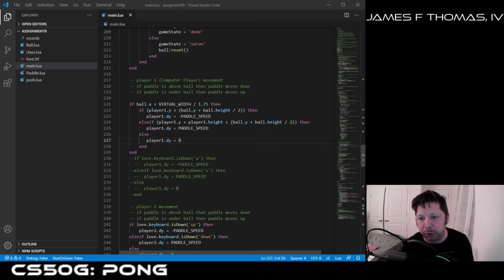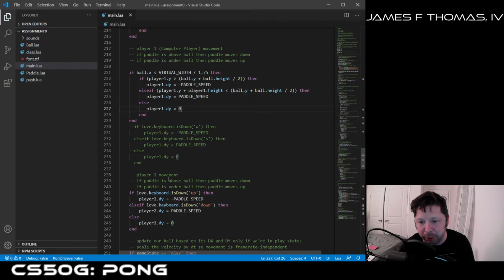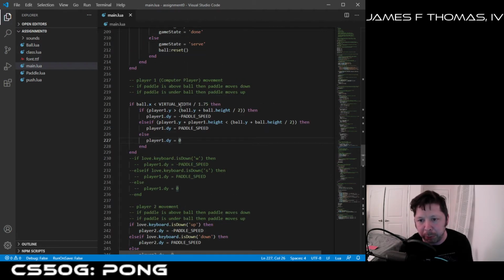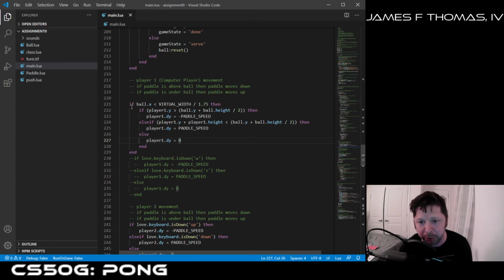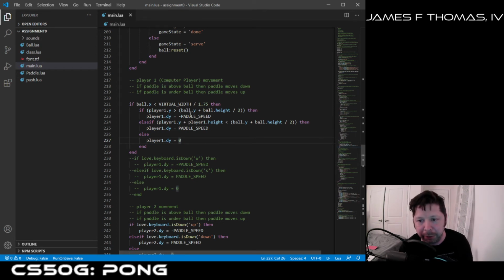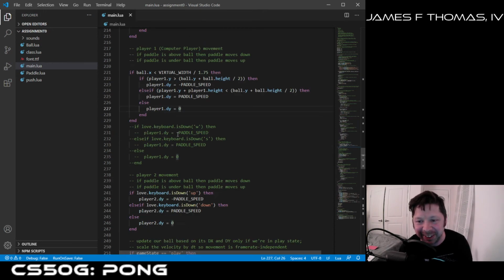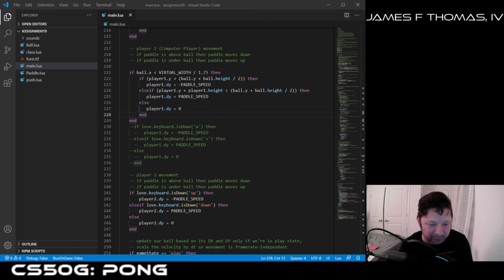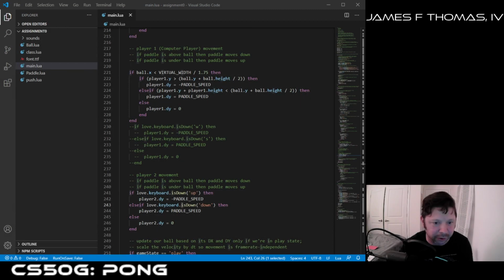CS50 Games: PONG (Assignment 0)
I'm taking the CS50g course and our first assignment -- create a computer player.

However, my approach was not to create a robotic computer player. I wanted the computer to react like a human would.

I did this by implementing the following pseudo logic:

1) Human reactions are not instantaneous, there is always delay. That delay is dependent on a number of factors, such as whether the player is a professional or maybe someone who never players. I settled on basing the computer's reaction time to how I might react in a real game. NOTE: I'm definitely not a pro Ping Pong player.

2) If the center of the ball is lower on the Y axis than any point on the paddle, then the paddle moves up.

3) Vice versa if the center of the ball is lower on the Y axis than any point on the paddle.

4) Paddle movement does not occur until the ball has traveled at least 1/3 of the way across the screen. I based this distance on the time it typically takes me to react in a real Ping Pong game.

I believe I've achieved in implementing something similar to a normal person's reaction time and movement, given that paddle speed is the same for both player and computer.